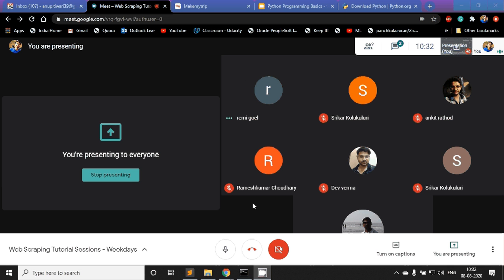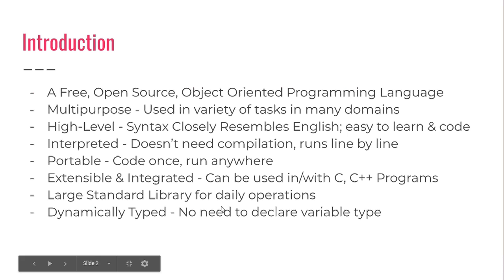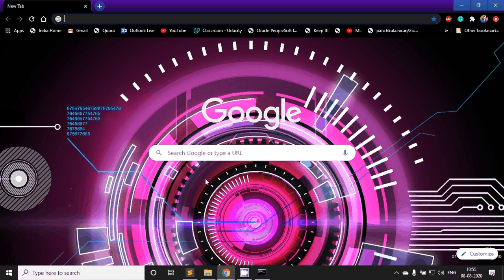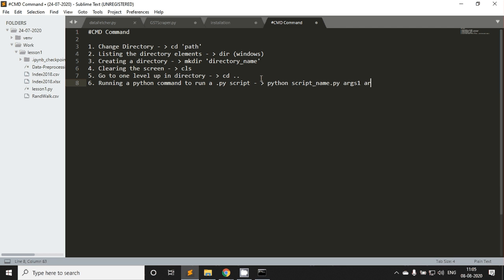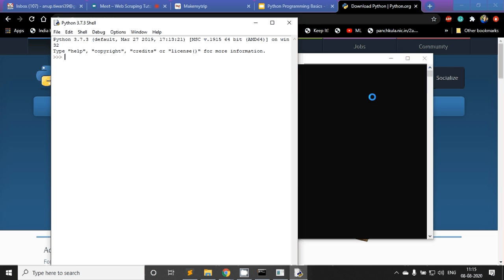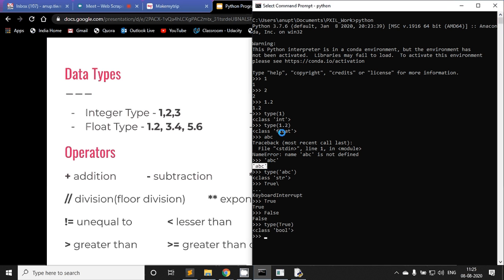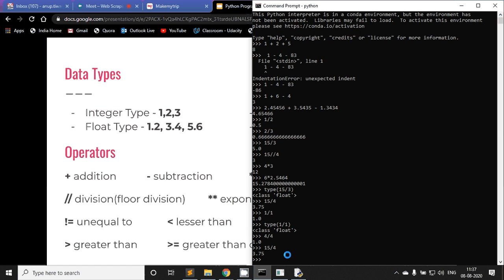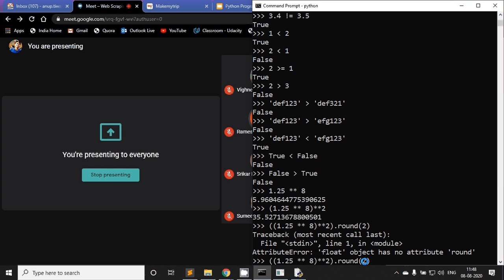Session 2 - Part 1 - Python Concepts - Web Scraping Tutorial Series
Python concepts - Exploring the language in Session 2.